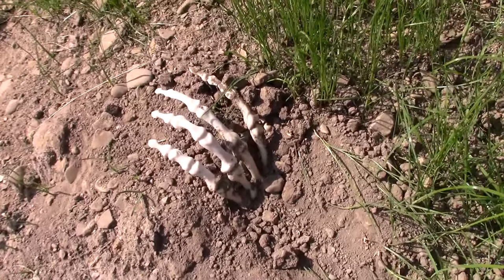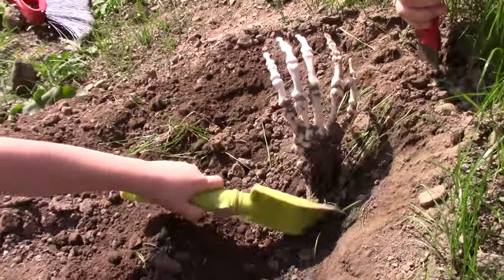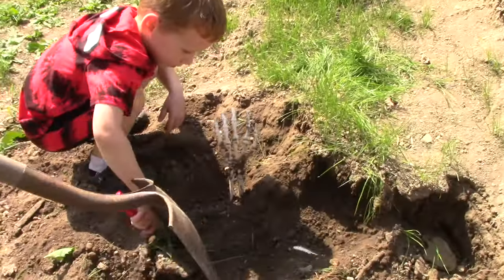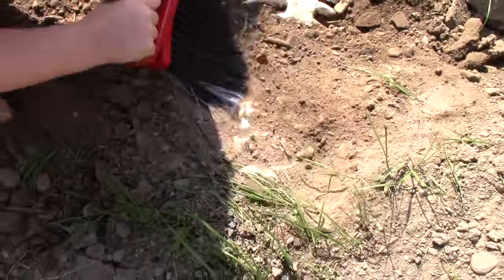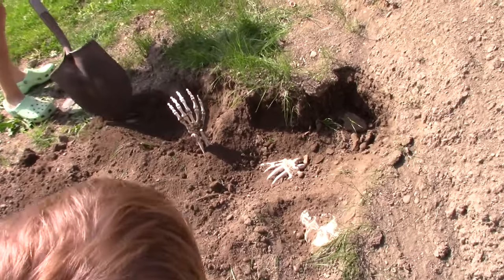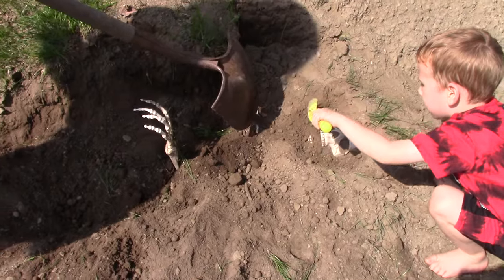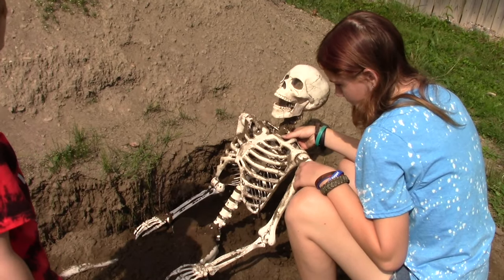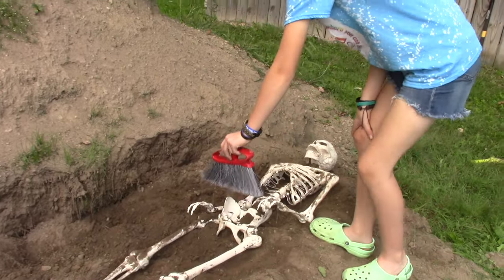There is a skeleton buried in our dirt pile!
We found a skeleton buried in our dirt pile. We have no idea how it got there. It is Halloween time, the ghouls are coming out early this year.